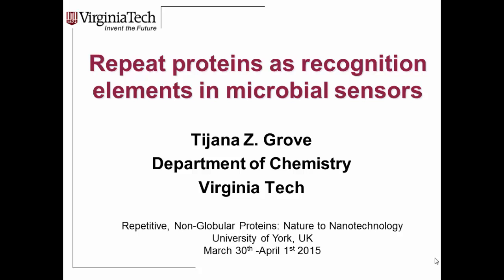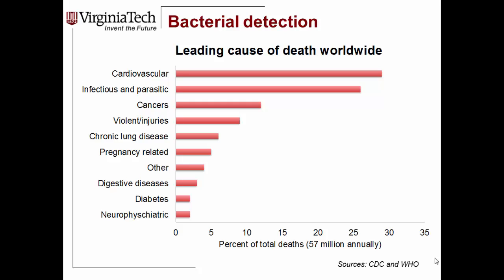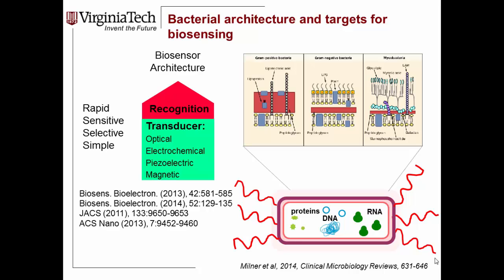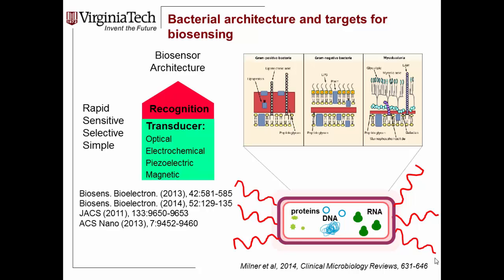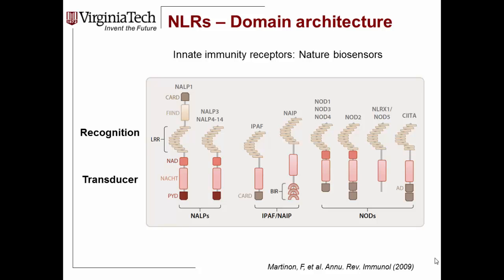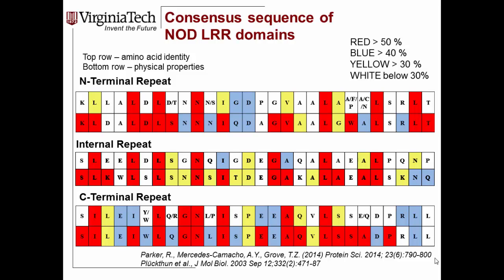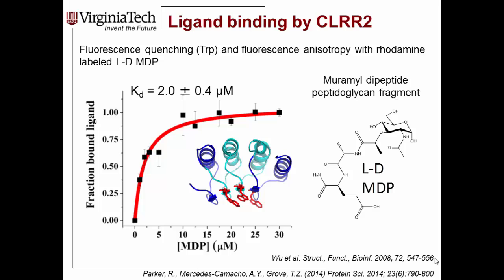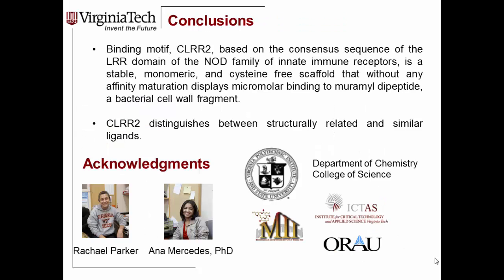Repeat proteins as recognition element in microbial sensors by Tijana Grove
Webcast of the presentation entitled 'Repeat proteins as recognition element in microbial sensors' given by Tijana Grove (Virginia Tech, United States of America) presented at the Biochemical Society and The Protein Society joint focused meeting, held in March 2015.